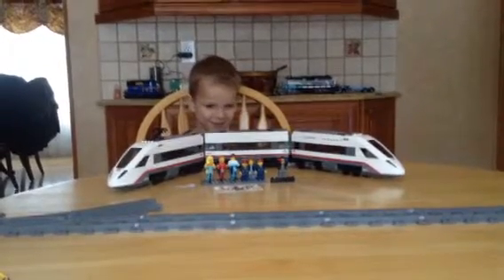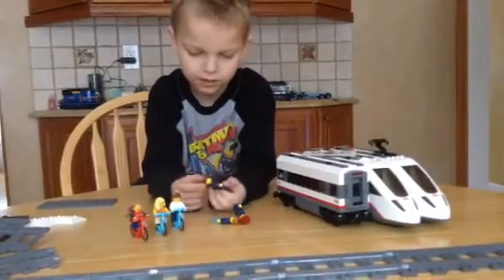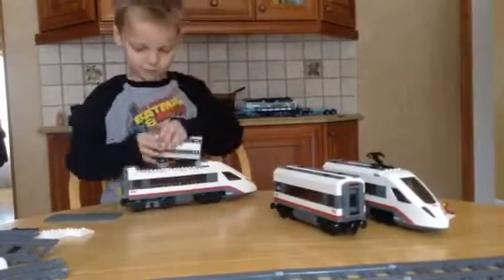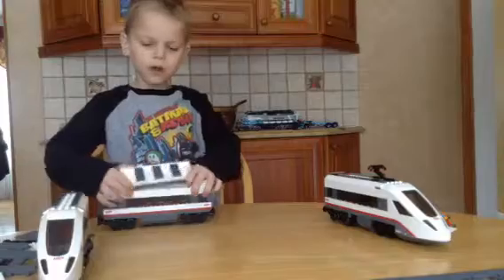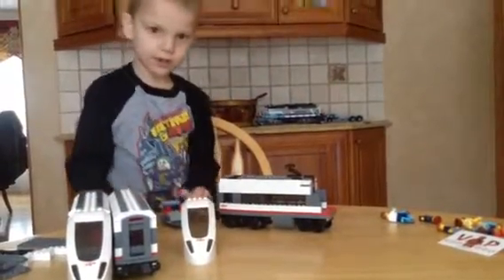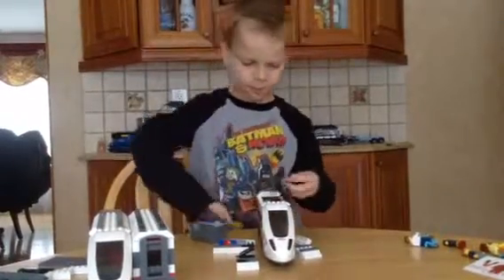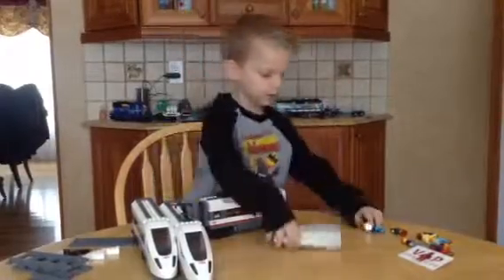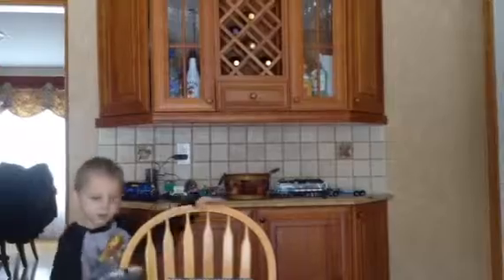Lego High Speed Passenger Train